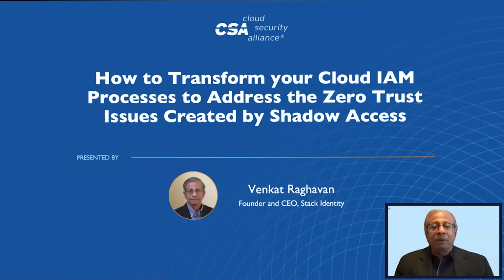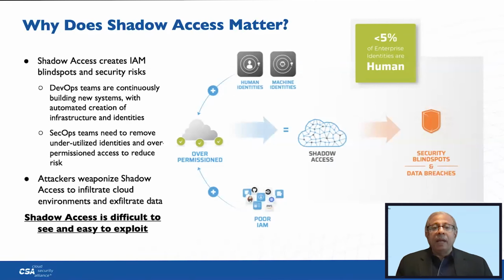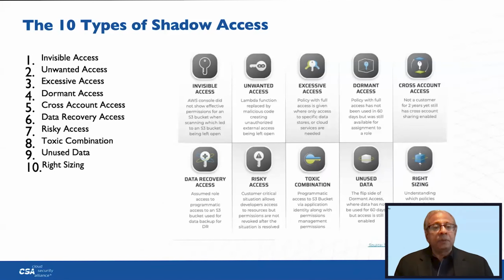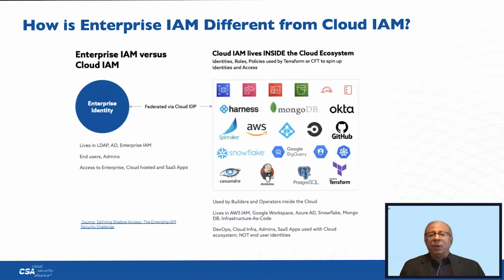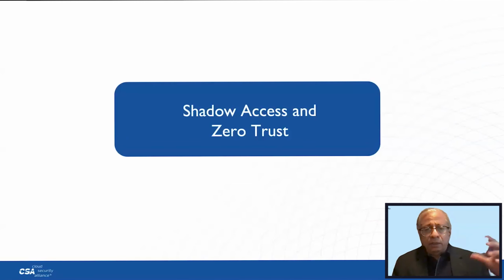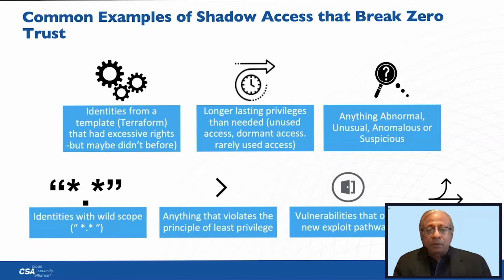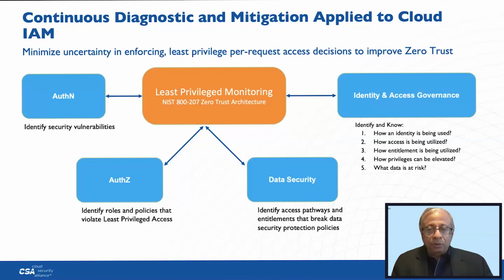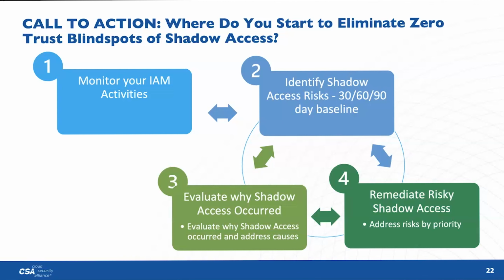How to transform your cloud IAM processes to address the Zero Trust issues created by Shadow Access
Shadow Access is stealthy, risky cloud data access. Traditional IAM can't cope with DevOps changes. Learn how CSA tackles Shadow Access and closes Zero Trust gaps in the cloud.

Speaker: Venkat Raghavan